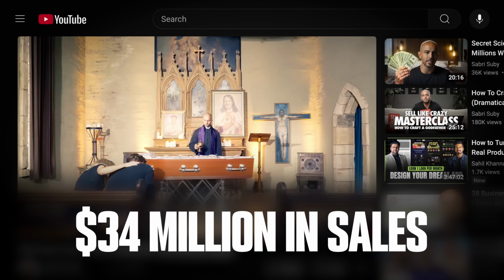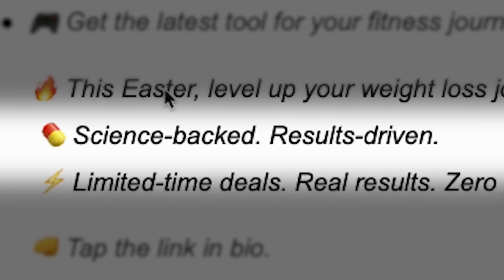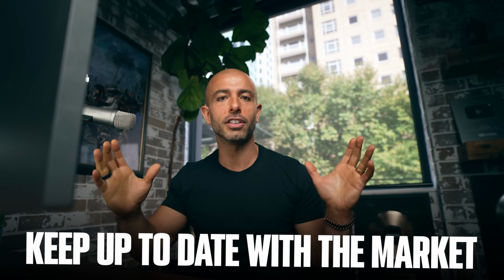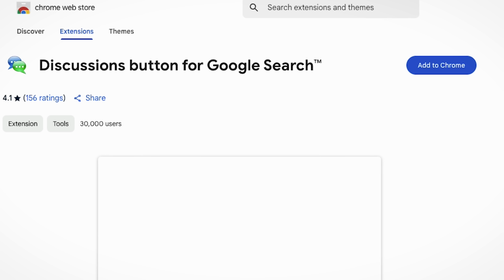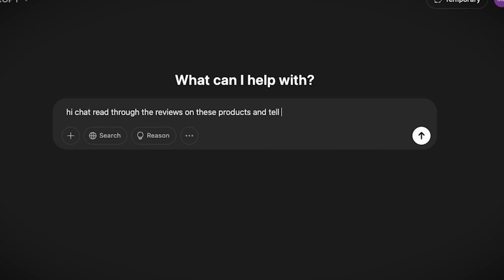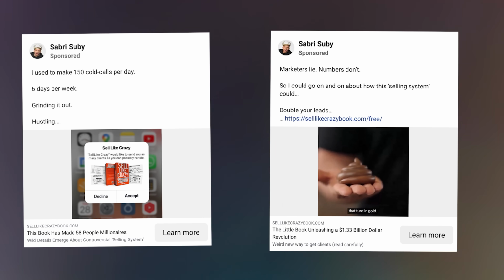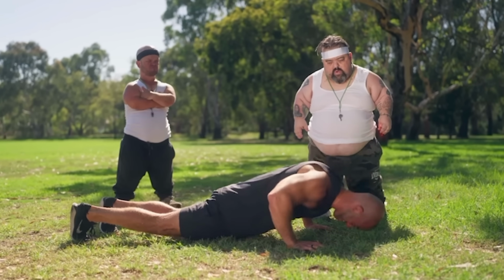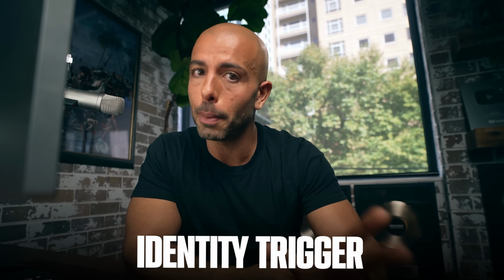How to Make VIRAL Ads That Make You Millions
Three years ago, I launched an ad that singlehandedly sold out three warehouses full of stock overnight. Today, I'm revealing my step-by-step process on how to create VIRAL Facebook Ads that bully the algorithm, and spit out ILLEGALLY high ROAS.

P.S.: Here is the final ad that we were shooting in this video

- Sabri